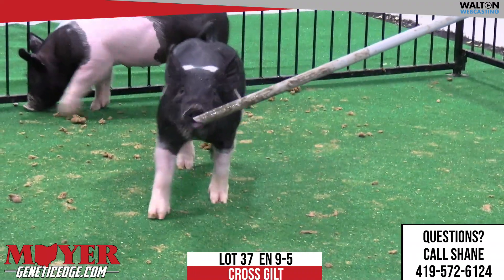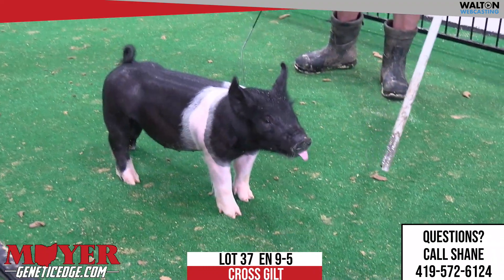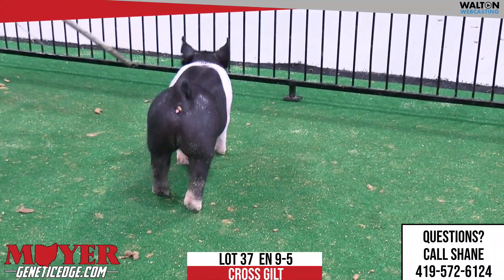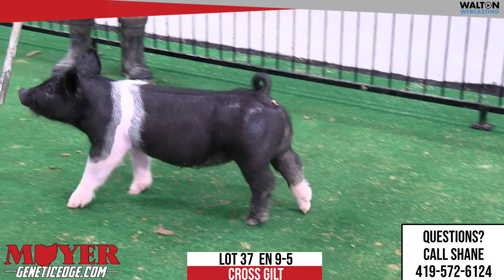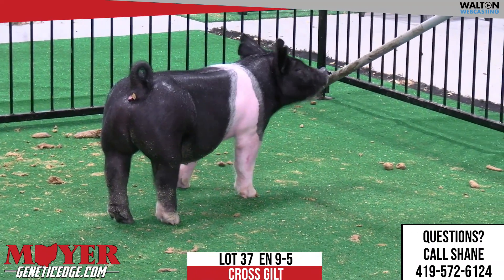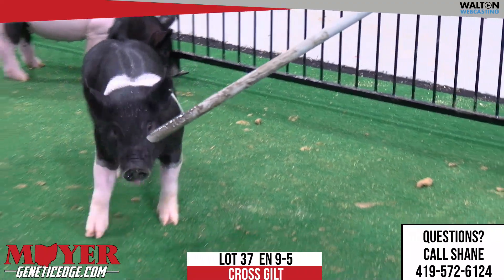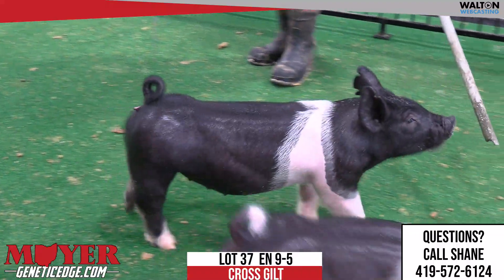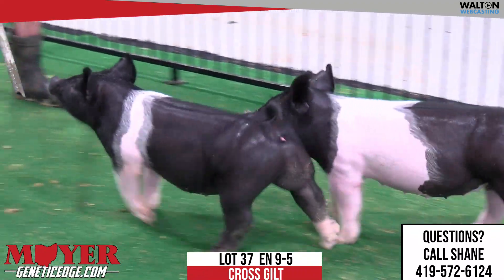Moyer Lot 37 Aug 14 Sale 09 August 2023 05 36 27 PM